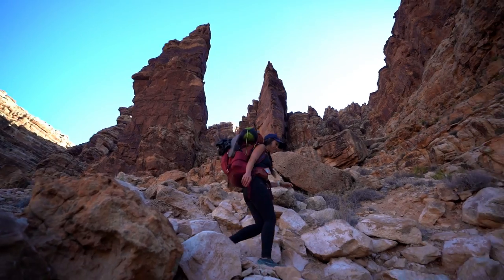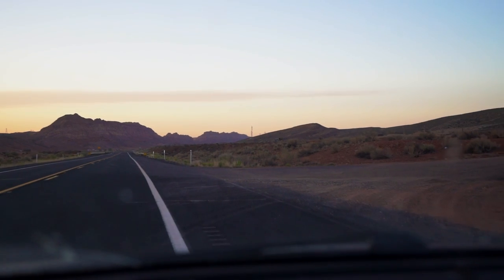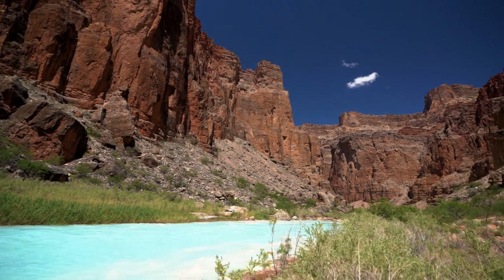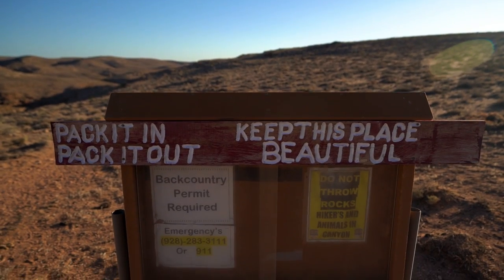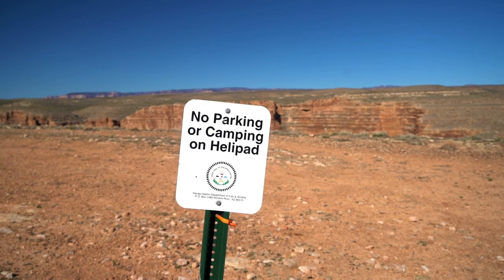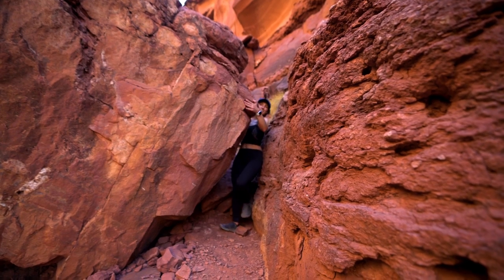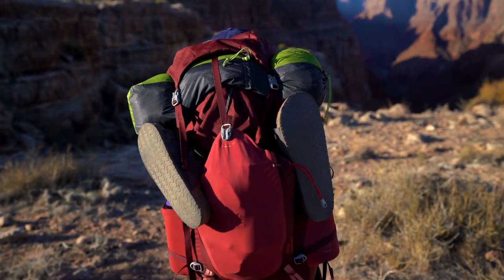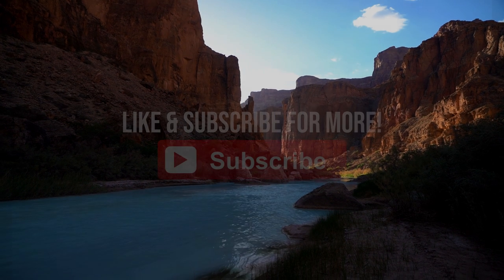How To Visit The Grand Canyon's Aqua Blue Oasis - Arizona Hidden Gem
Everything you need to know to hike the Hopi Salt Trail to The Little Colorado River. This is the most beautiful place I've hiked to in the entire country, definitely worth adding to your travel bucket list!

Created by: Kevin Eassa Media
Featuring: Bri Amato @breezydaysahead , Hayden Lynch @haydlynch

My Equipment: